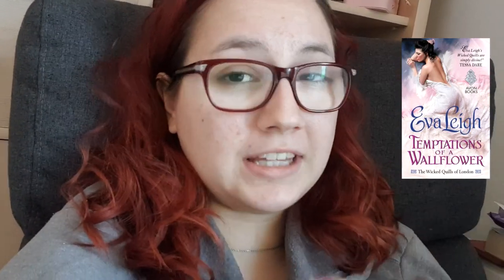ContemporaryAThon Reading Vlog | Adult Romance & Fun Graphic Novels